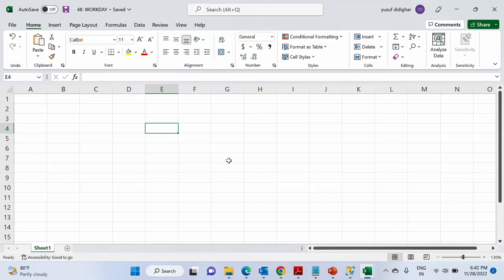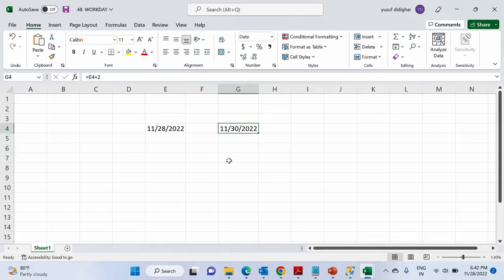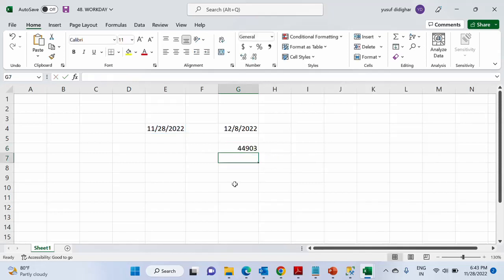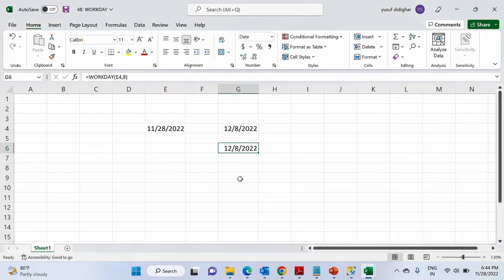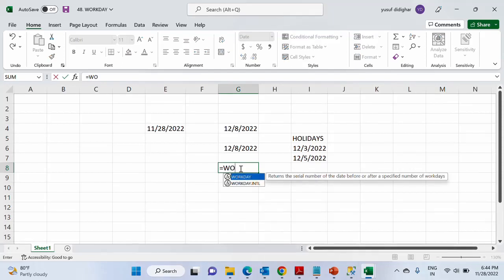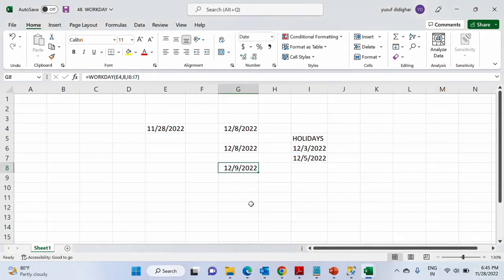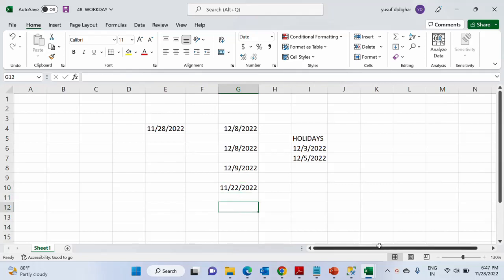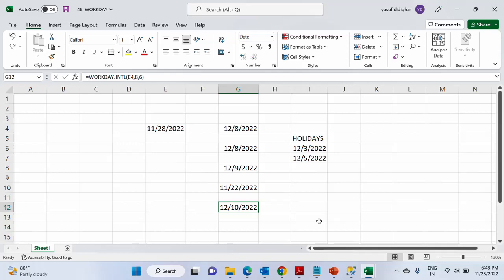48. WORKDAY & WORKDAY.INTL Functions